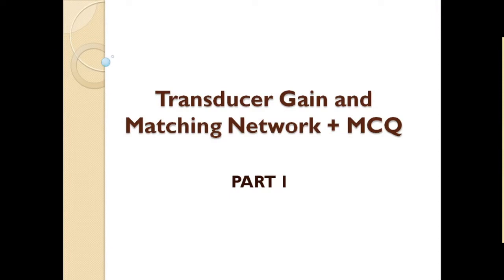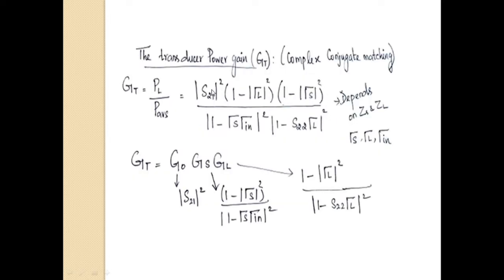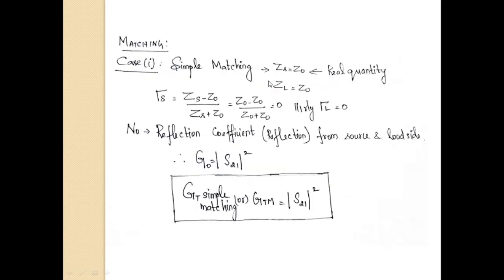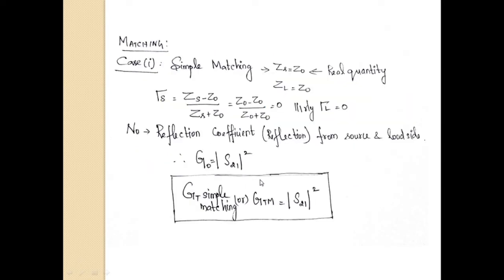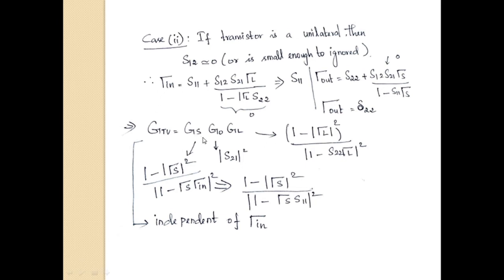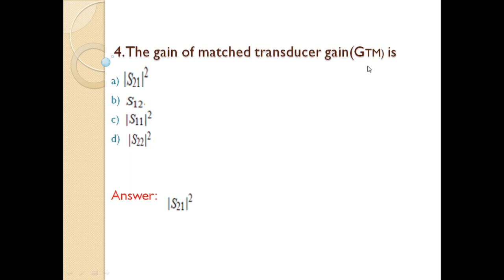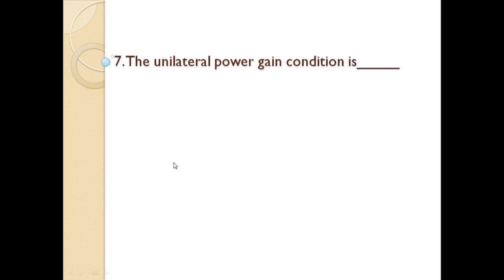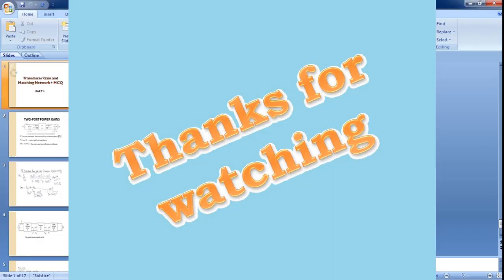Transducer gain and Matching Network + MCQ